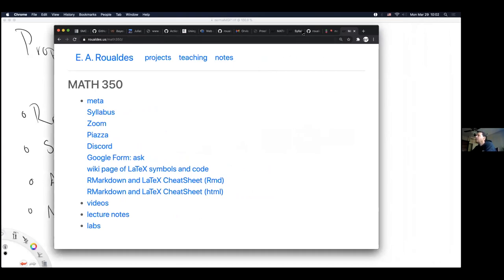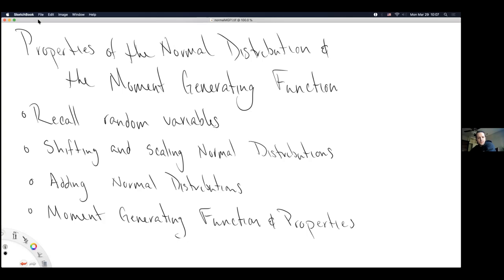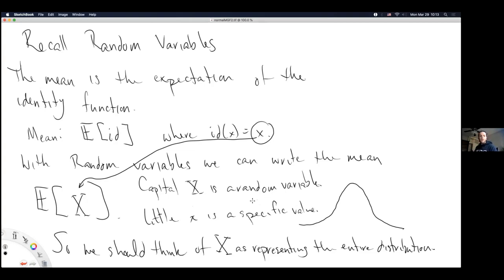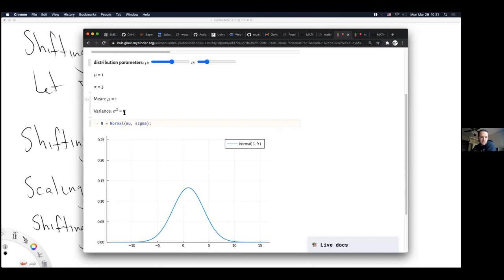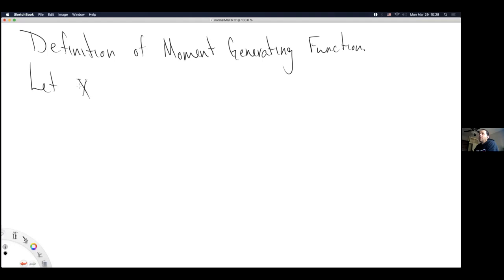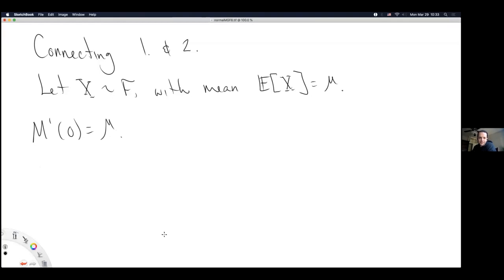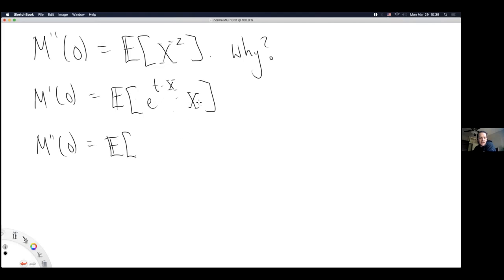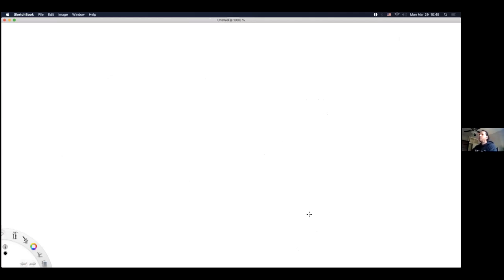MATH 350 Monday of Week 10, section 01